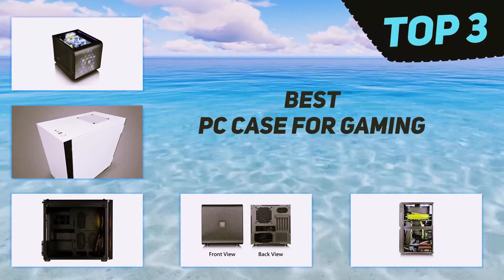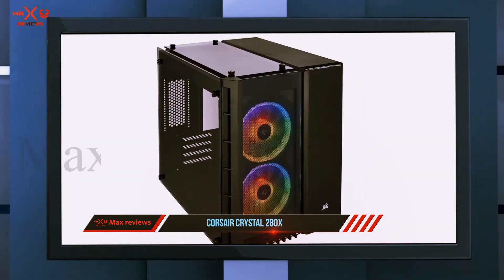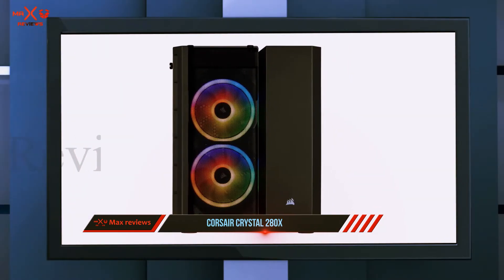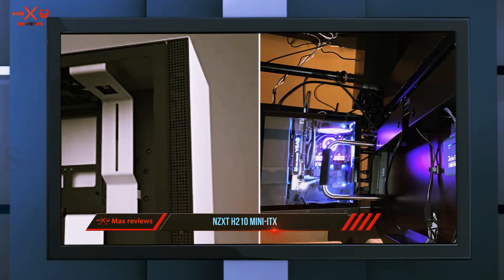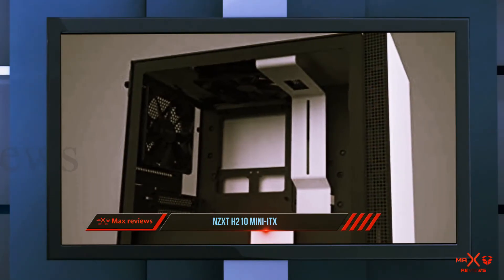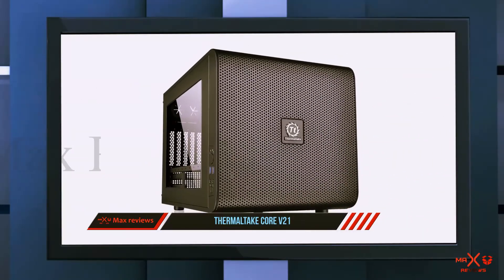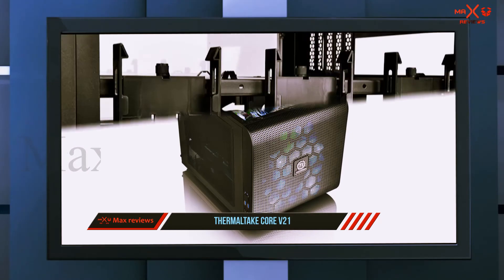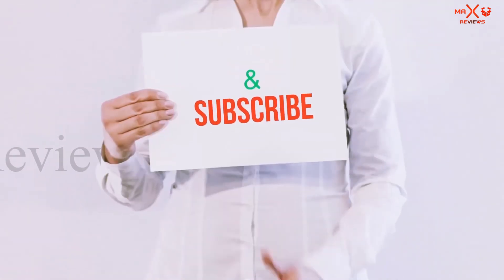✅ 3 Best Pc Case For Gaming in 2023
Here is the Updated Prices of the Best Pc Case For Gaming in 2023!

Things that we mentioned in this video:
1. Thermaltake Core V21 - B00PDDMN6S
2. NZXT H210 Mini ITX - B07T94W9YS
3. CORSAIR CRYSTAL 280X - B07CL9TCLN